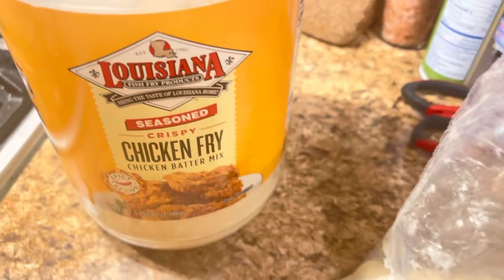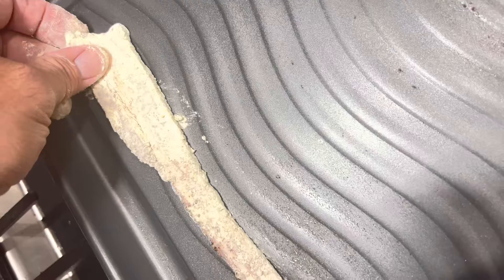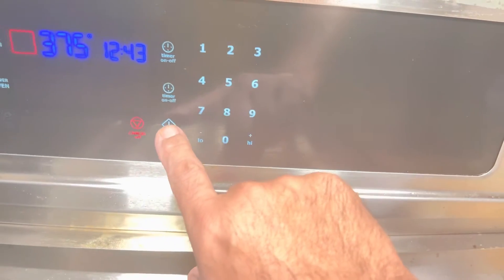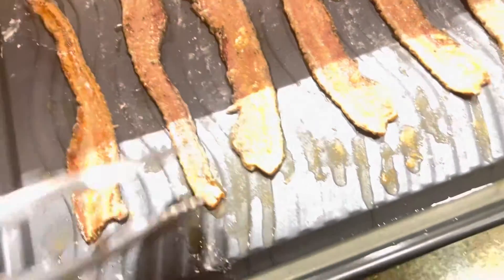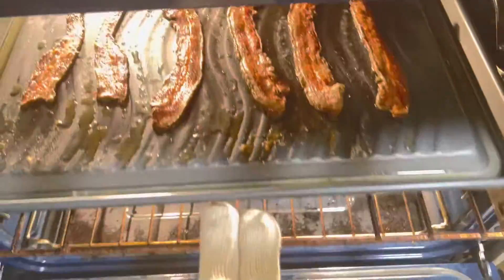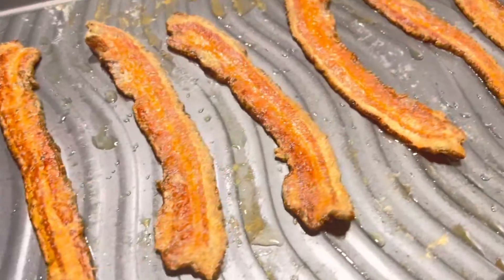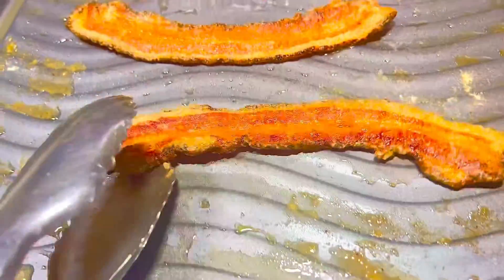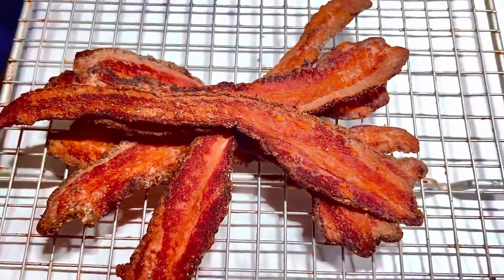Someone’s Mother’s Bacon Recipe To Die For